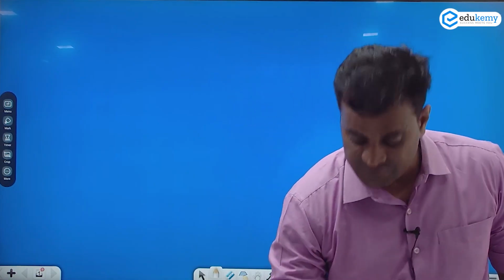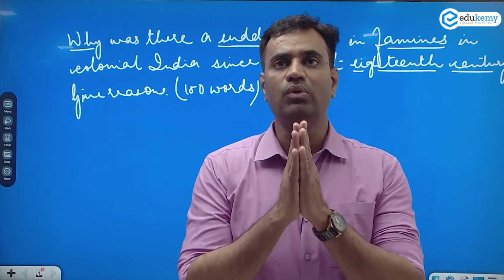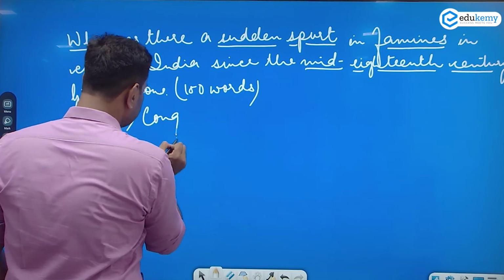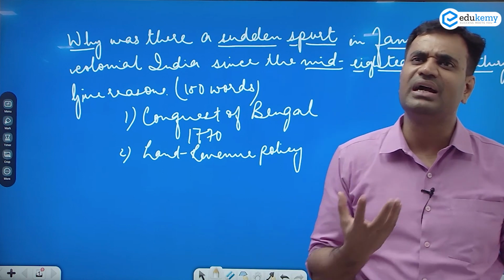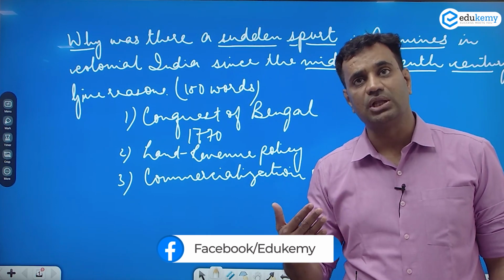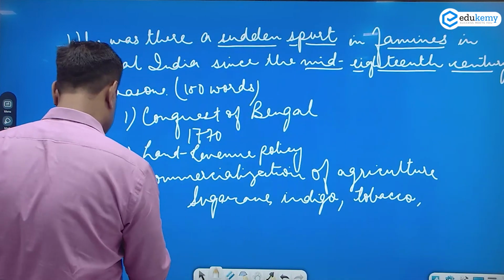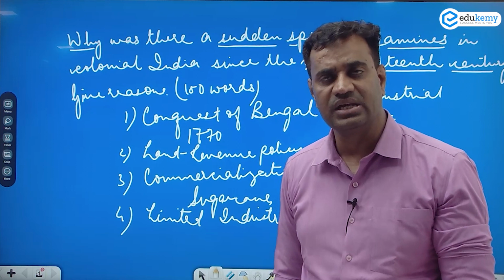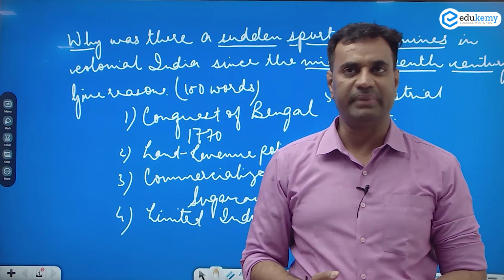Famines in colonial India since the mid-eighteenth century | Modern India | UPSC Mains 2022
General Studies 1 of UPSC paper mostly focusses on Indian Culture, Modern Indian History, History of World, Society & Geography.

Here, we are discussing the question from UPSC Mains 2022.

Question - Why was there a sudden spurt in famines in colonial India since the mid-eighteenth century? Give reasons.

औपनिवेशिक भारत की अठारहवीं शताब्दी के मध्य से क्यों अकाल पड़ने में अचानक वृद्धि देखने को मिलती है ? कारण बताएं।

- 51 UPSC qualifiers in Final Merit List (UPSC CSE 2020) & 71 Selections in UPSC CSE 2021.
- 7 Edukemy students in the top 100 (UPSC 2020) and 6 students in the top 100 (UPSC 2021)
- 50% questions hit rate in mains.
- 80+ years of cumulative teaching experience.
- India's Best-in-class Faculty.

For Daily Updates and Study Material:
2. Be Exam Ready by Practicing Daily MCQs
3. Daily Newsletter - Get all your Current Affairs Covered
4. Mains Answer Writing Practice